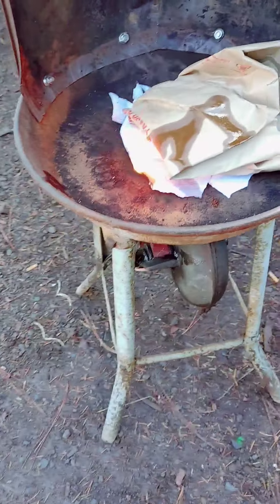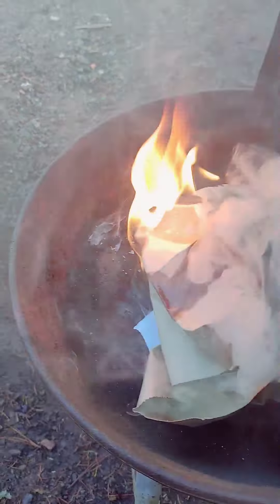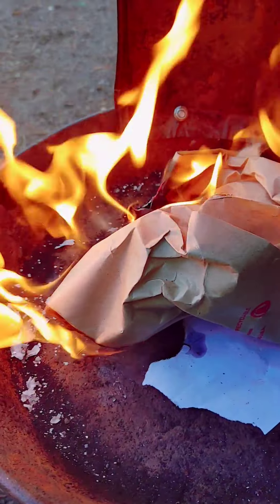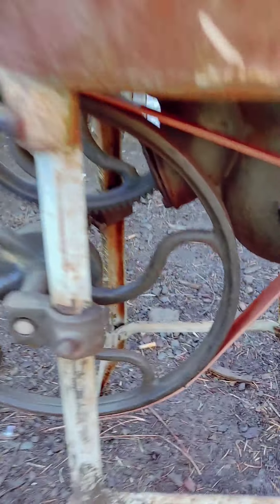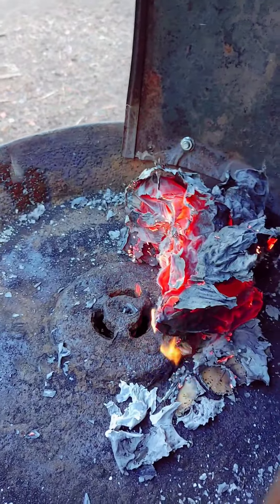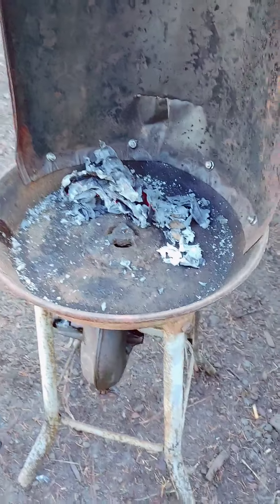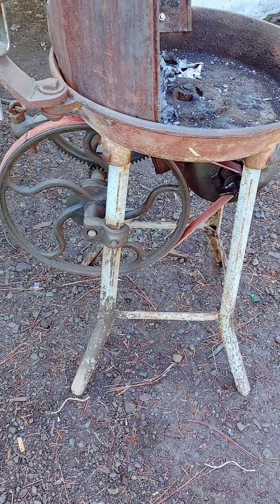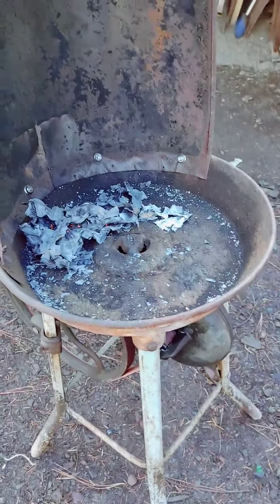Repairing my Grandpa / Great Grandpa's old coal forge... She Works!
The handle I used to get the wheel cranking broke. But that is ok, plenty easy to replace. And can still crank on with the connecting metal linkages to it.Still need to oil up the bellows of course. Other than that, SHE WORKS!